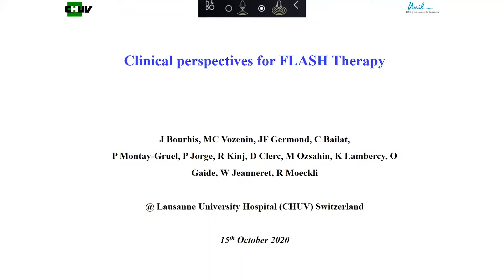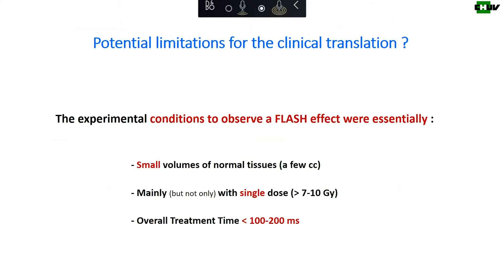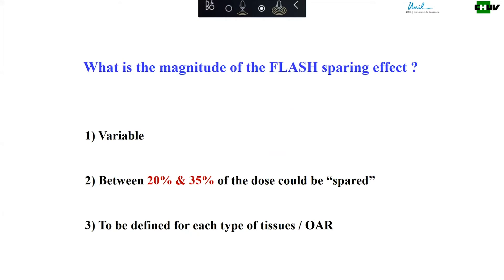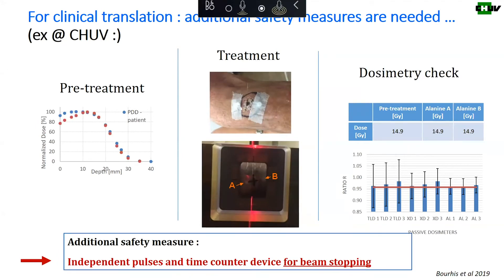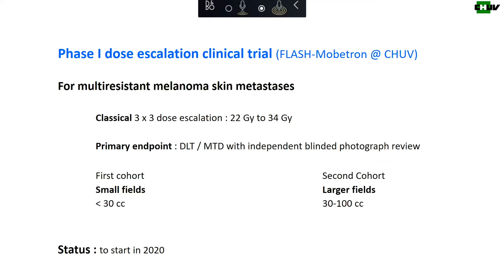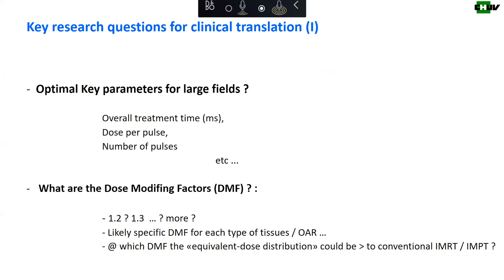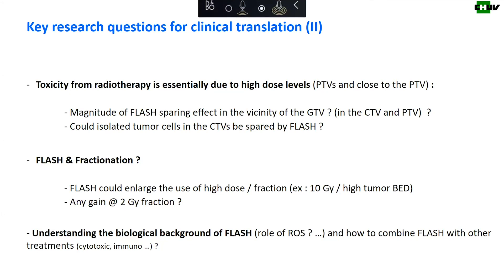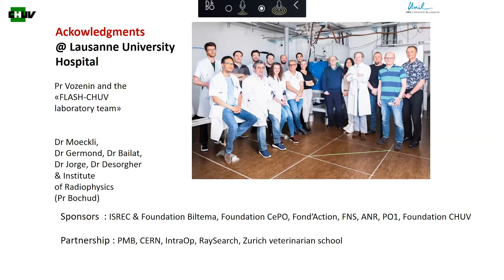Clinical perspectives for FLASH Therapy (FOR INVESTIGATIONAL USE ONLY)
FOR INVESTIGATIONAL USE ONLY
Ultra-High Dose Rate (UHDR) functionality for FLASH Radiotherapy is for investigational use only and is not cleared for sale by the US FDA.

The FLASH Effect: Establishing a Path to Human Clinical Trials (Part 3 of 4)

PRESENTED BY:
Jean Bourhis, MD, PhD
Professor, Chief of Radiation Oncology
Lausanne University Hospital | CHUV

Prof. Bourhis is Professor and the Chief of Radiation Oncology at Lausanne University Hospital (CHUV) since 2012.  He was previously Chairman of Radiation Oncology at the Institute Gustave Roussy (Villejuif, France), one of Europe's most prominent Cancer Centers.

He has been Director of a laboratory dedicated to Translational Research in Radiation Oncology for fifteen years and has authored more than 300 scientific papers.

Prof. Bourhis' clinical focus is on radiation oncology head and neck cancers, and he is chairman of the GORTEC, a cooperative group dedicated to head and neck oncology.

Prof. Bourhis is past President of the European Society for Radiotherapy and Oncology (ESTRO), and the ESTRO Cancer Foundation, and currently serves as SASRO President.